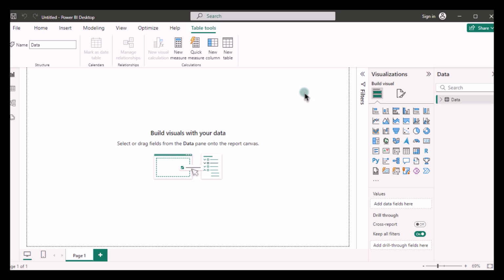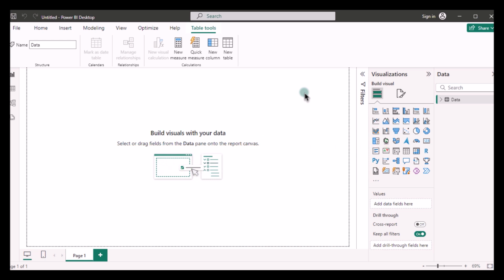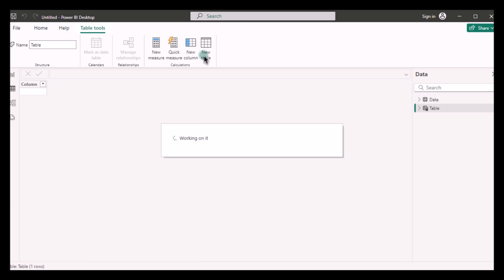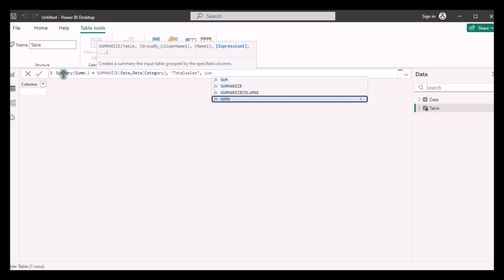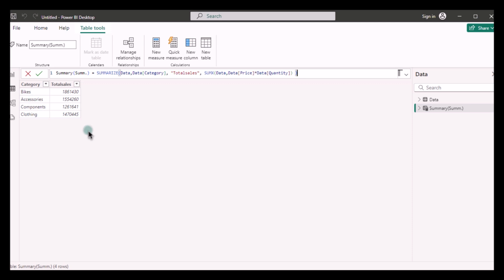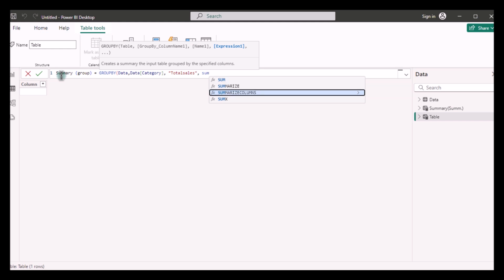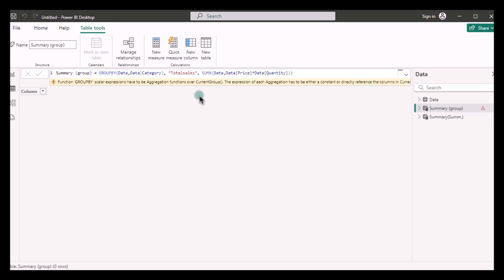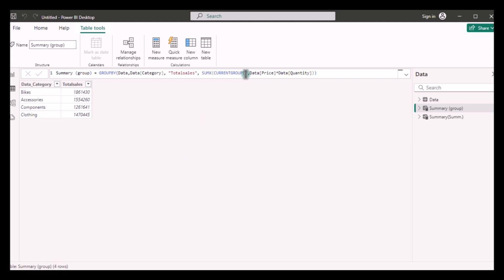GROUPBY vs SUMMARIZE in Power BI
In Power BI, both `GROUPBY` and `SUMMARIZE` are used for aggregating data, but they have distinct purposes and differences. `GROUPBY` is mainly used to group data by one or more columns without performing additional calculations. It is best for simple aggregations and works with existing columns only. On the other hand, `SUMMARIZE` is more powerful and flexible, allowing you to group by multiple columns and create new calculated columns or perform complex aggregations. It is widely used for creating summary tables or generating more detailed reports. While `SUMMARIZE` offers greater versatility, it can be slower than `GROUPBY` for simple tasks.

✔️ GROUPBY is best for simple aggregations where you group data by existing columns without adding new calculations.
✔️ SUMMARIZE allows you to create more detailed reports by grouping data and adding calculated columns or measures.
✔️ GROUPBY only works with the columns available in the original table, restricting its flexibility for complex operations.
✔️ SUMMARIZE offers flexibility to include both raw data columns and calculated fields, making it more versatile for reporting.
✔️ GROUPBY is more performance-efficient when you need to perform basic grouping without complex calculations.
✔️ SUMMARIZE is preferred when you need to create complex summaries with multiple aggregations or calculated fields.
✔️ Choose GROUPBY for quick, simple tasks and SUMMARIZE when complex data analysis or detailed reporting is required.